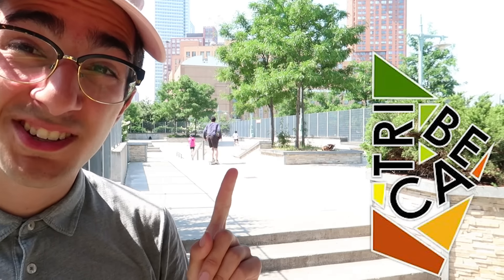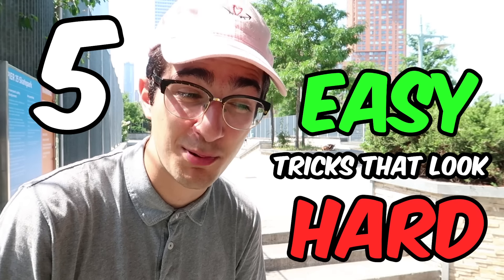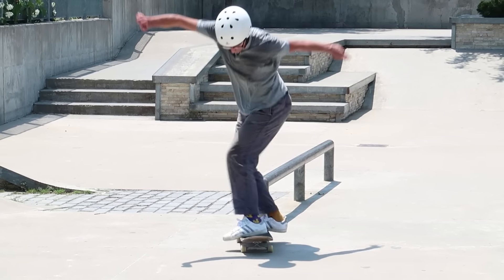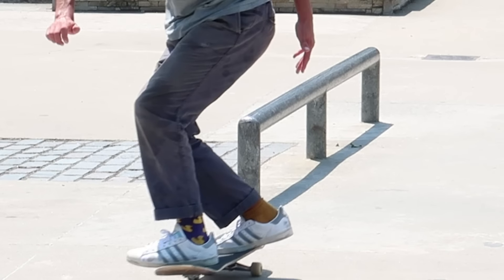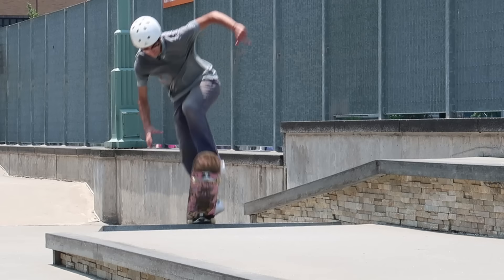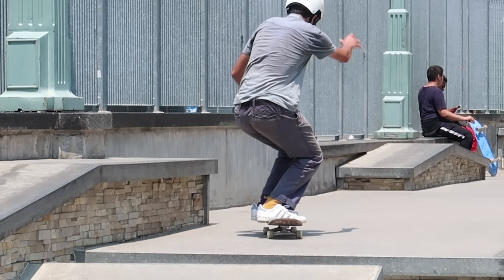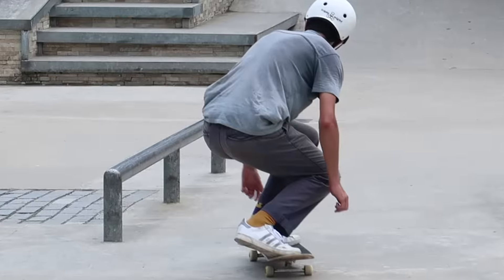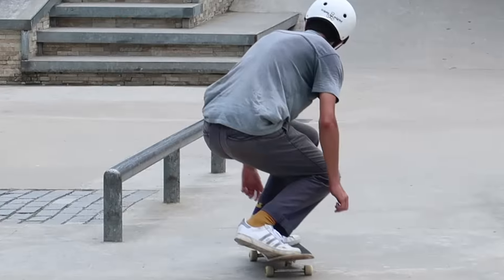5 EASY TRICKS THAT LOOK HARD!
Going over 5 easy skateboard tricks that look hard! These are not totally beginner tricks (they are intermediate), but they impress people at the skatepark despite being pretty easy when you actually give them a try! Filmed at the Tribeca Skatepark.

SKATE SETUP & SHOES!

CLOTHING!

ENTIRE 📷 SETUP